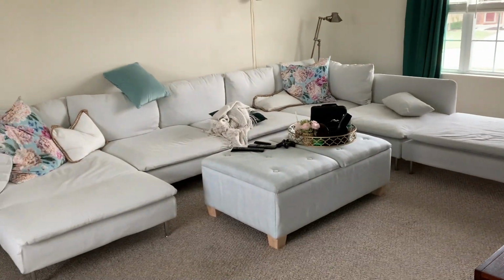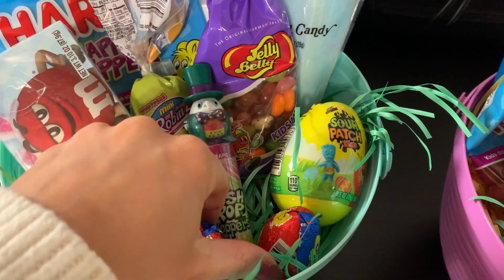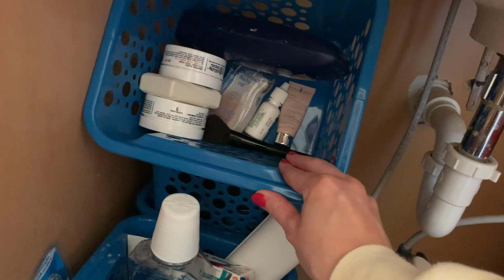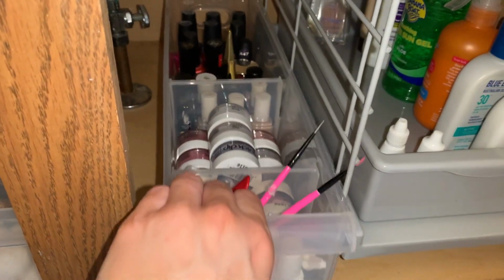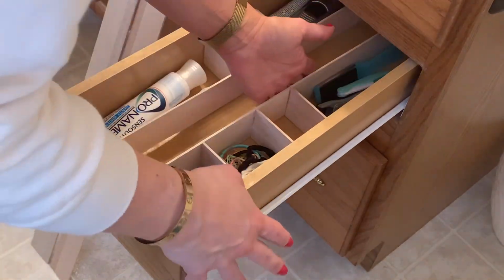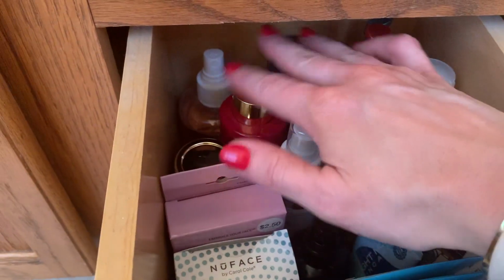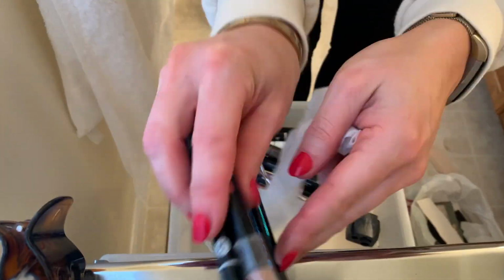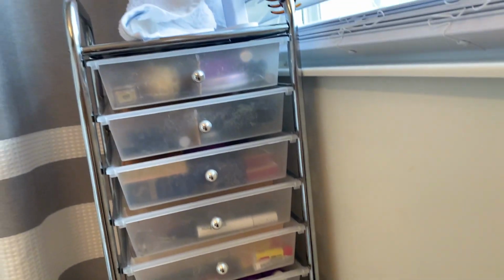Extreme Clean With Me | Bathroom Organization | Ultimate Cleaning Motivation | The Craf-T Home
I hope you are prepared for the ultimate cleaning motivation this video has in it!!  We are tackling the family room, home office, and organizing two of the bathrooms.  I am sharing how I made my own drawer organization in the bathroom and maximized the storage.  We are organizing and decluttering in this extreme clean with me!  I hope you enjoy!

Links

Girls Joggers
Converse Crop Top
Nike Crop Sweatshirt
Champion Sweatshirt
Champion Biker Shorts

Nike Socks
Adidas T-shirt
Marc Anthony VNeck
Adidas Pants
Adidas Jersey Hoodie

Over the Door Hot Tools Organizer

Drawer Organizer
Stackable Clear Storage Bins